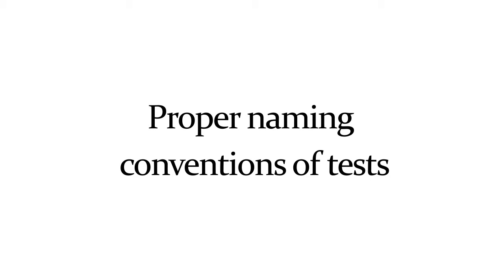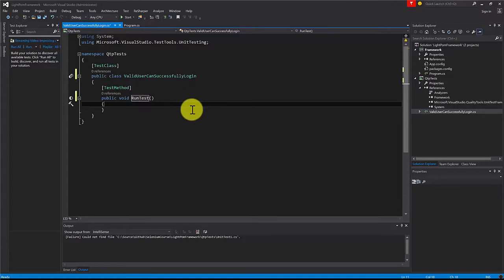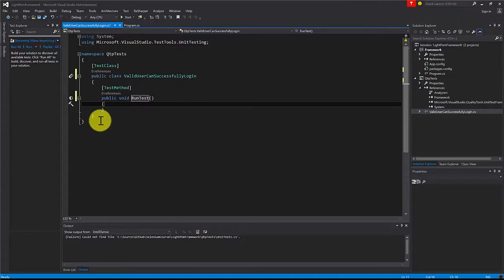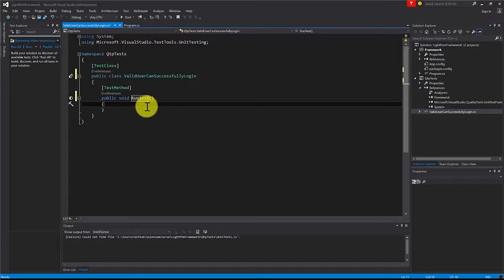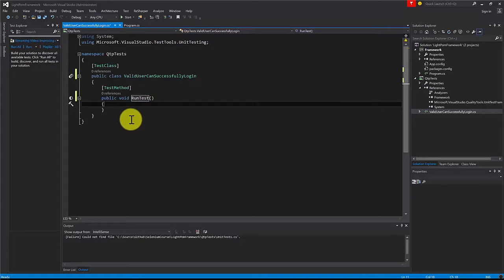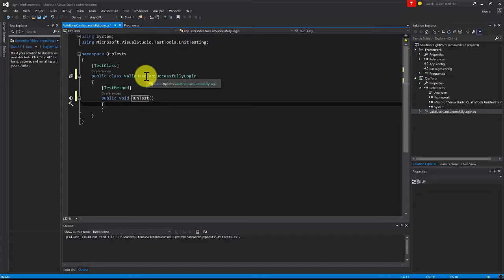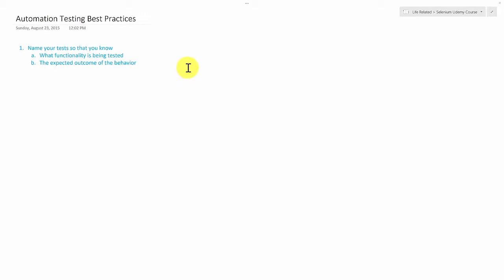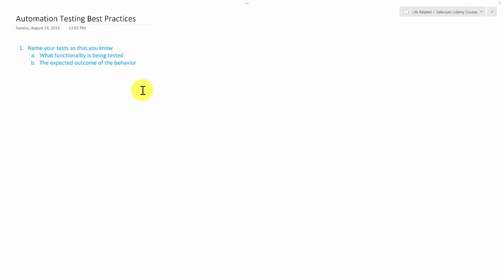10 proper naming conventions of tests